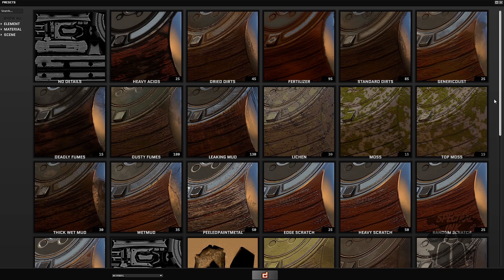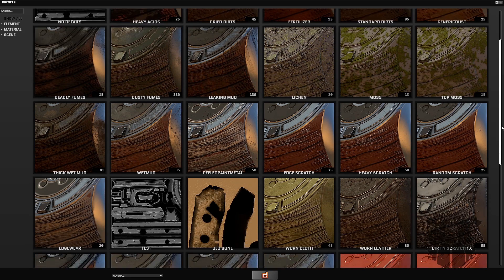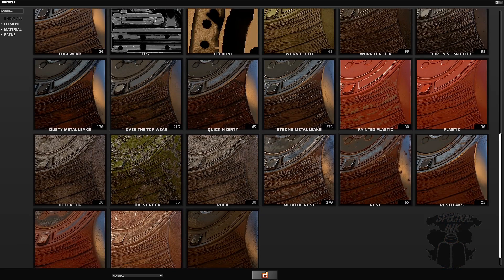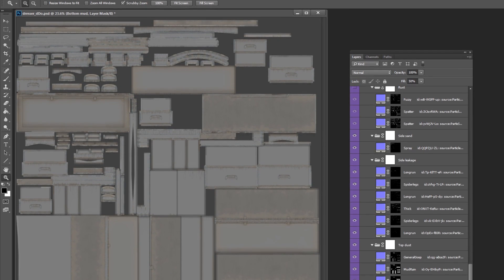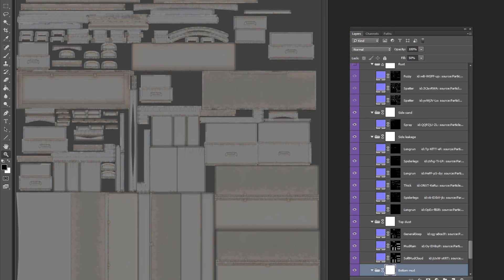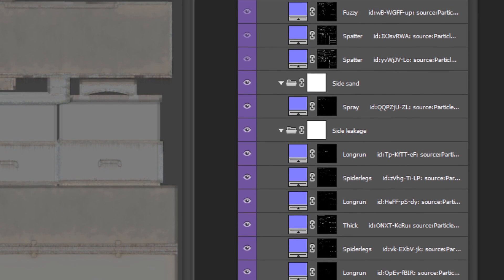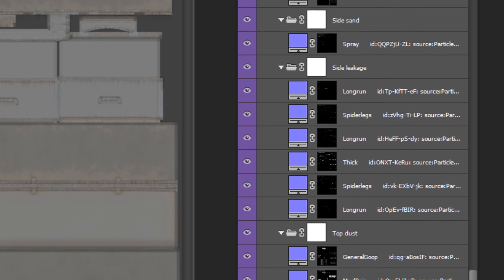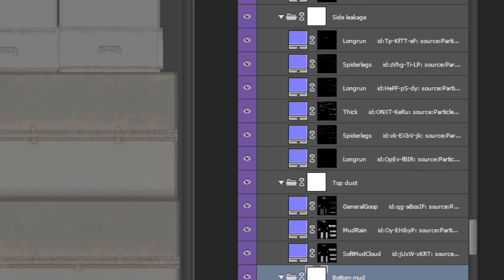New test renders, and using DDO in our pipeline. This is TLR update for Jan 2015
The update is late because our computers were tied up, but we got it done.

We've been working on the set for the next scenes, getting other shots ready for rendering, and we talk about using DDo from Quixel for texture creation. This is The Last Rite Update for January 2015